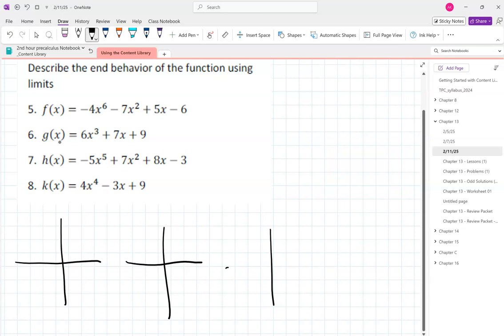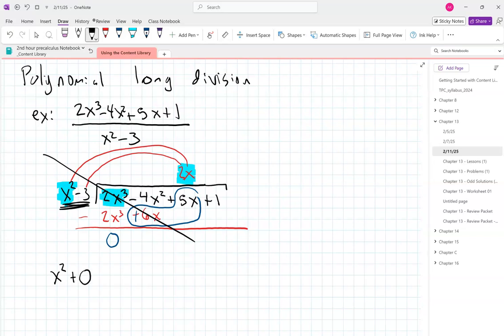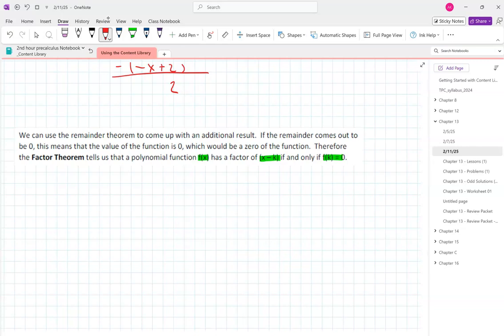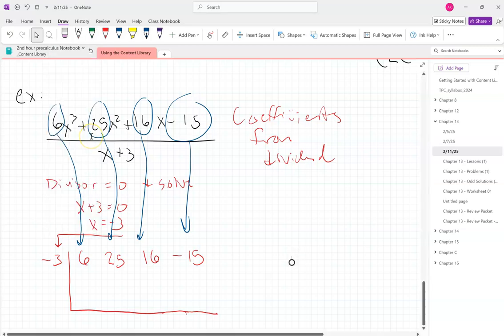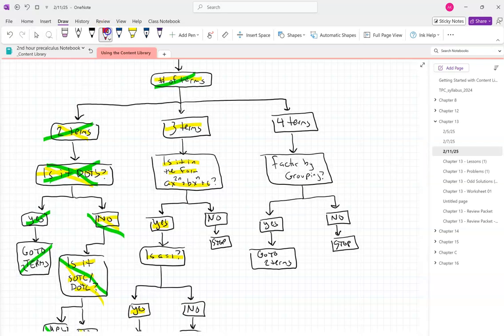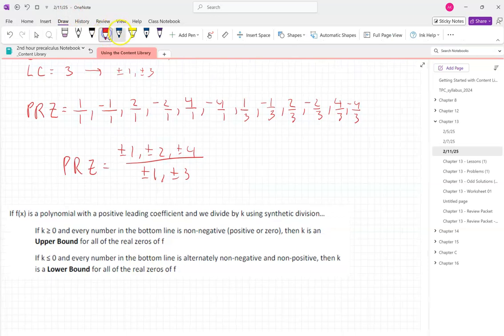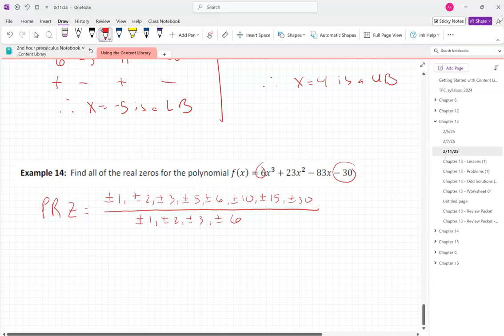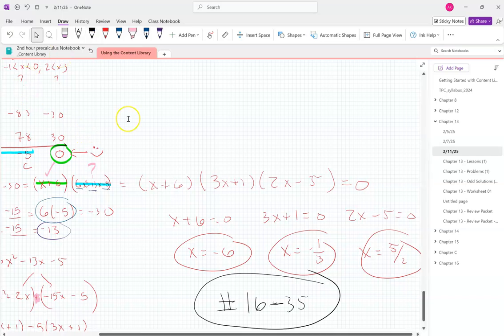2/11/25 TPC - 2nd hour